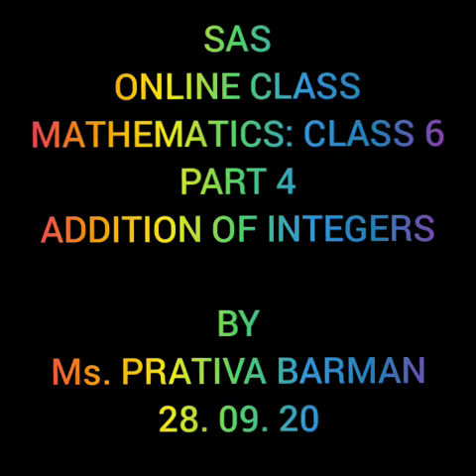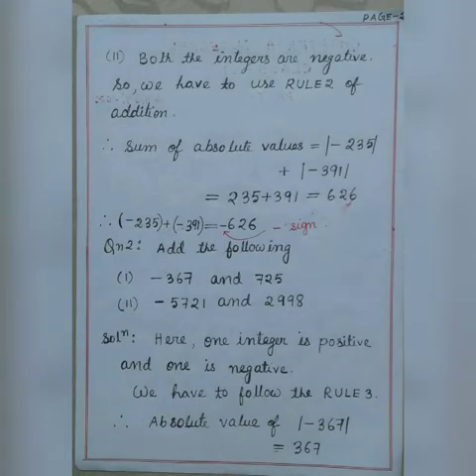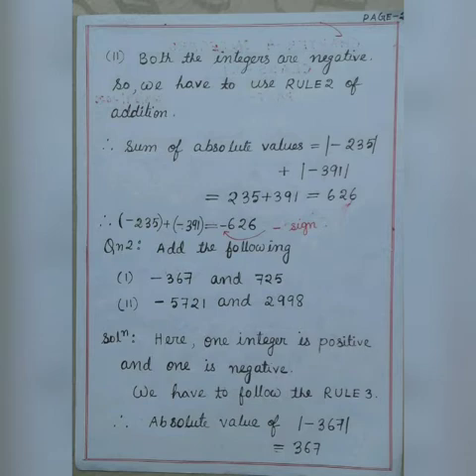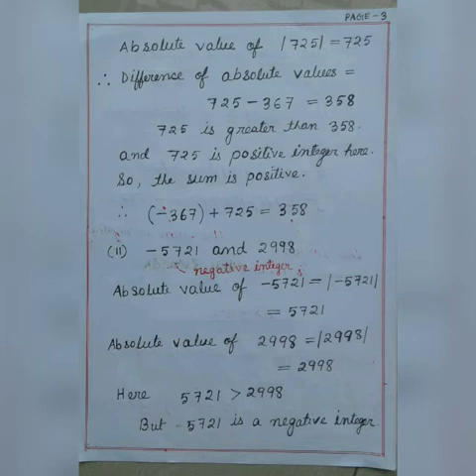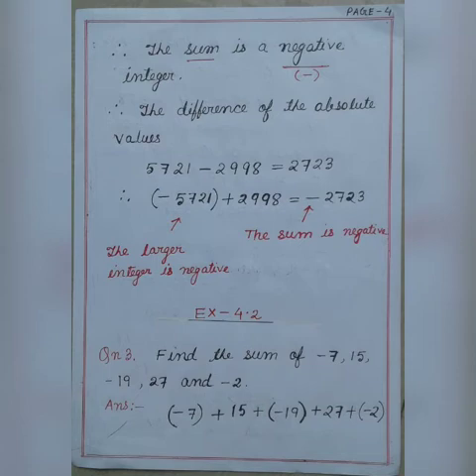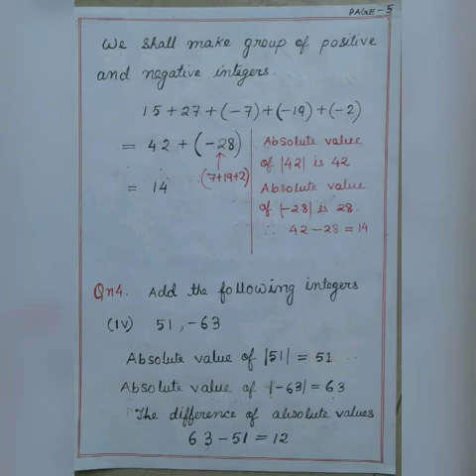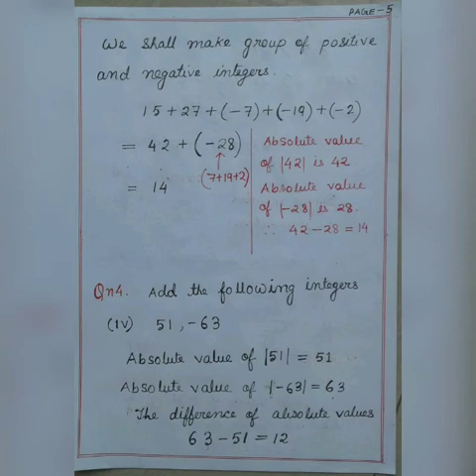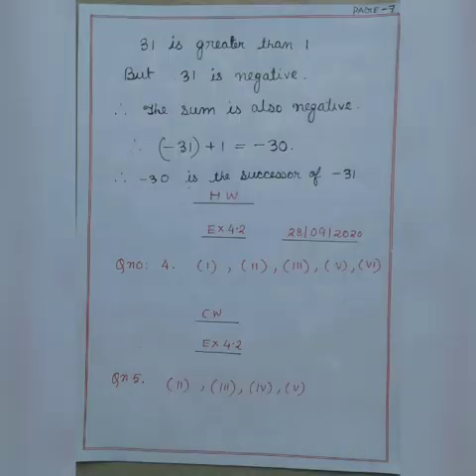Mathematics: cl 6: Part 4: Integers: 28. 09. 20